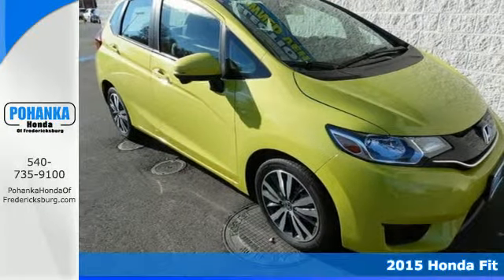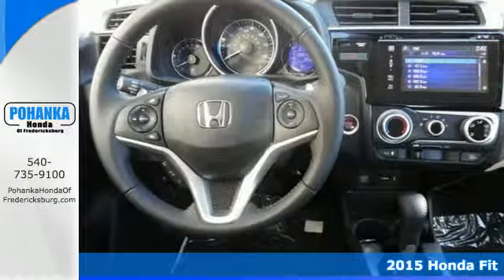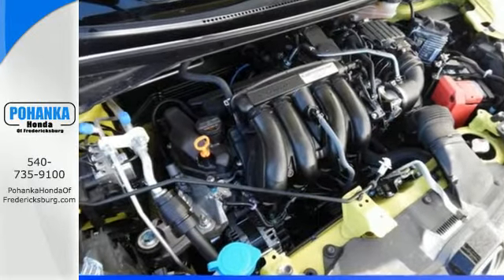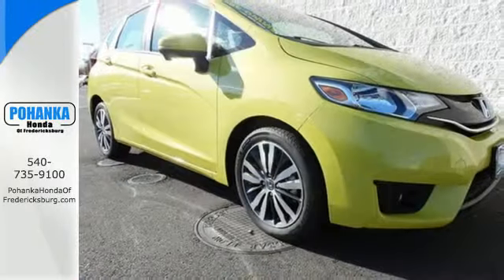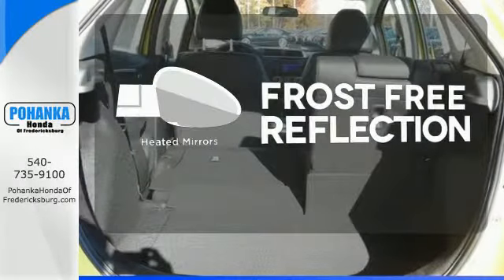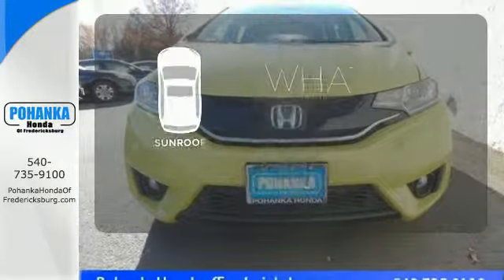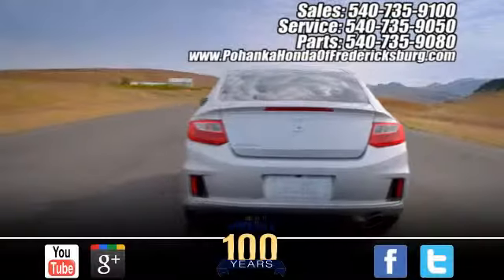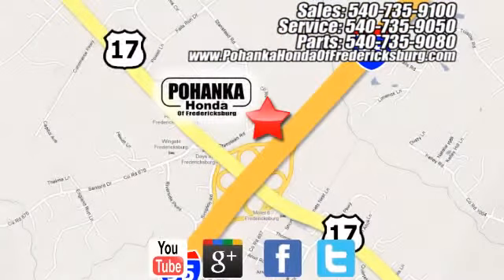2015 Honda Fit Fredericksburg VA Richmond, VA FFM726472 - SOLD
Year: 2015
Make: Honda
Model: Fit
Trim: EX-L
Engine: 4-Cylinder
Transmission: CVT
Color: Yellow
Interior: Black
Stock #: FFM726472
VIN: 3HGGK5H8XFM726472
All the right ingredients! Come to the experts! Don't pay too much for the beautiful-looking car you want...Come on down and take a look at this wonderful 2015 Honda Fit. This great Honda Fit is just waiting to bring the right owner lots of joy and happiness with years of trouble-free use. Call us today at to schedule a test drive OR if you don't see what you're looking for we have access to hundreds of pre-owned vehicles that are sure to meet your needs!All prices exclude taxes, title, license, and dealer processing fee of $499.00. Published price subject to change without notice to correct errors or omissions or in the event of inventory fluctuations. All features not on all vehicles. Vehicles shown are for illustration purposes only. MPG is based on 2014 EPA mileage ratings. Use for comparison purposes only. Your mileage will vary depending on driving conditions, how you drive and maintain your vehicle, battery-pack and other factors.

Address:
60 South Gateway Drive